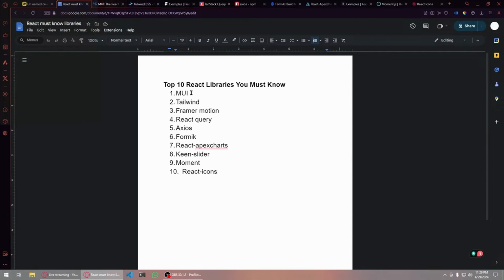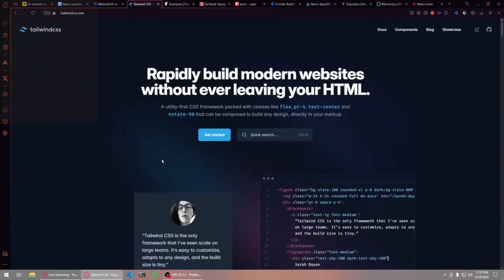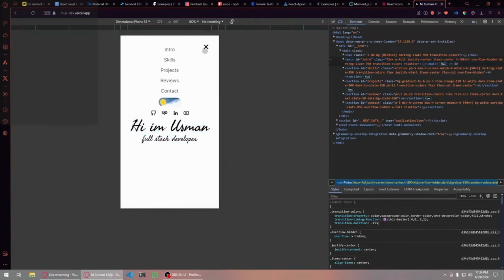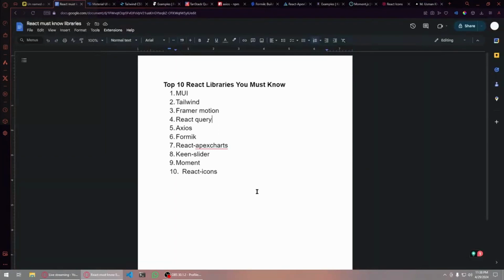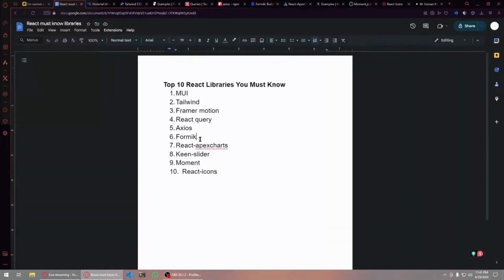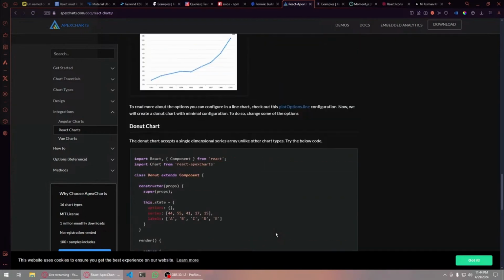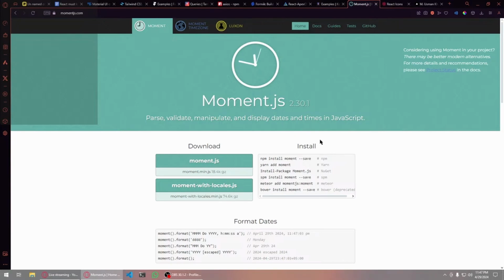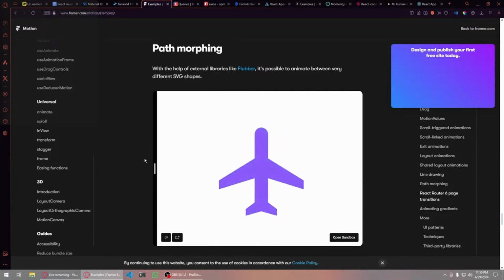10 React JS Libraries everyone should learn.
Here are 10 react libraries that every developer should learn as they will greatly help them in their development career.